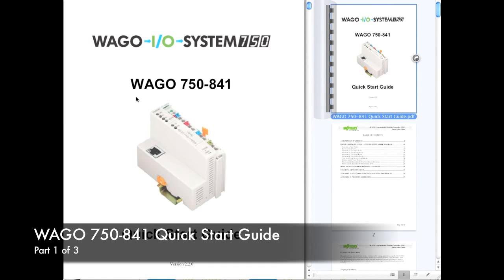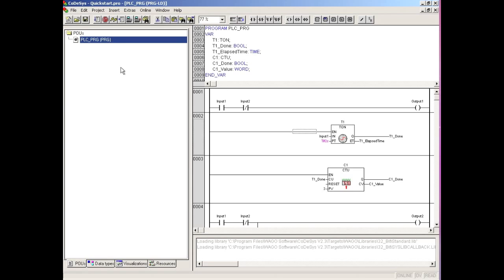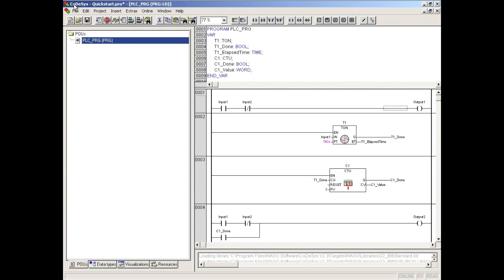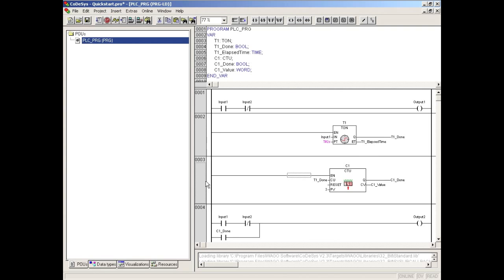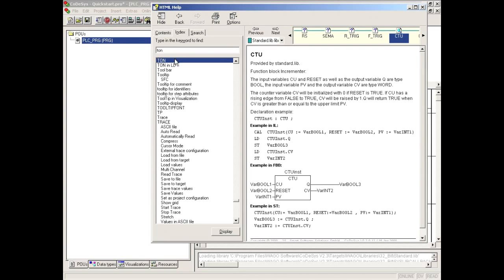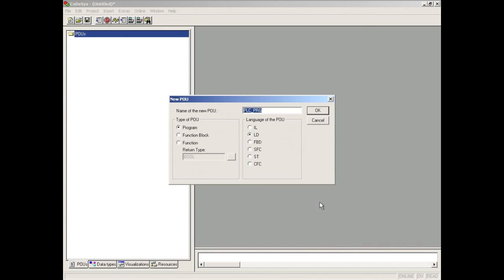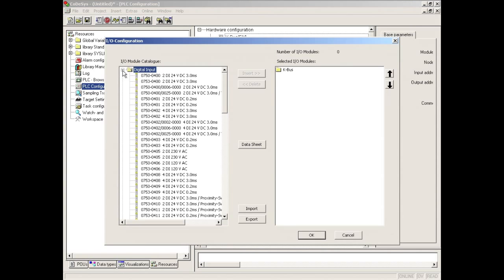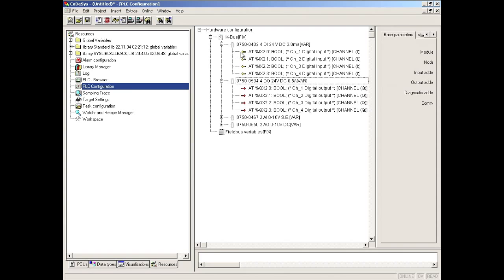WAGO-I/O-PRO (CODESYS 2.3): Ladder Example Part 1 of 3